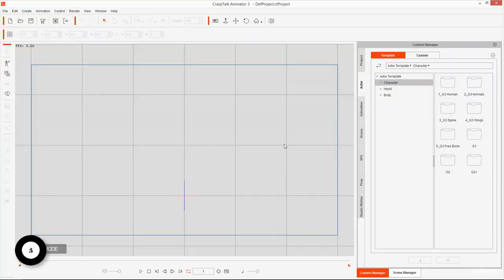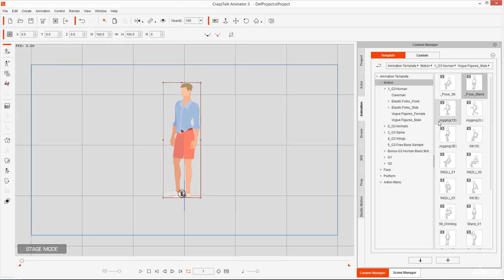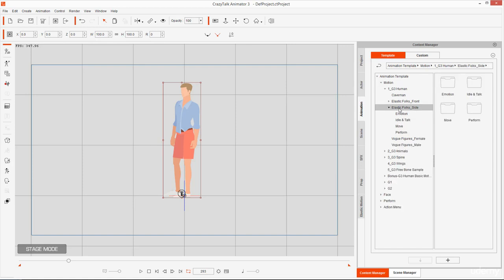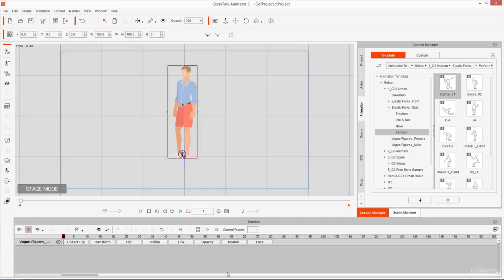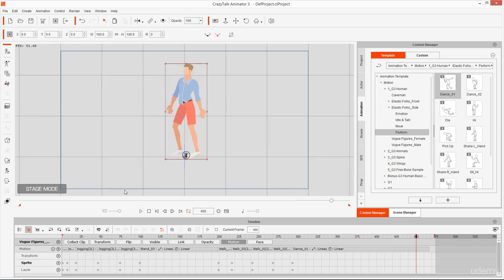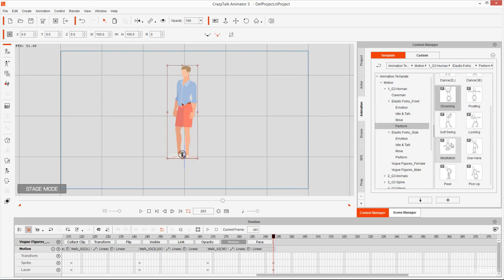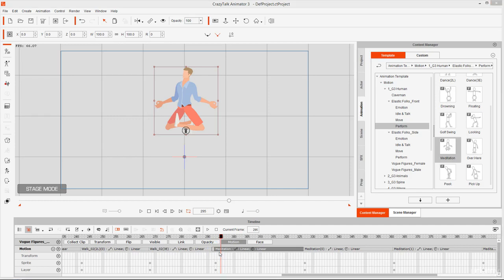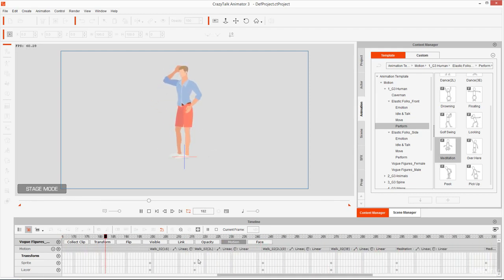Lightspeed Animation using Motion Clips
Create Animated Series for YouTube in CrazyTalk Animator 3
Learn to use PSD Characters and Animate Each Episode 3X Faster